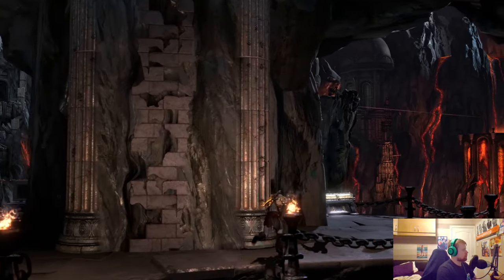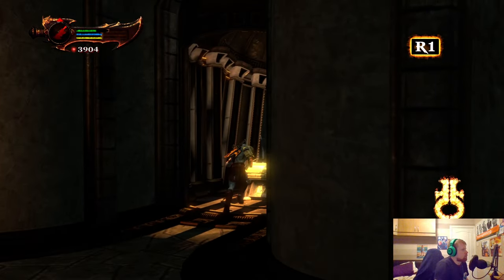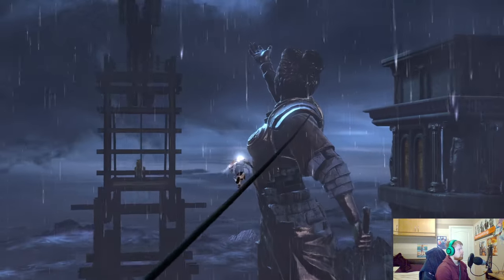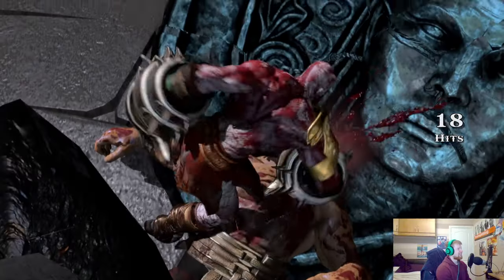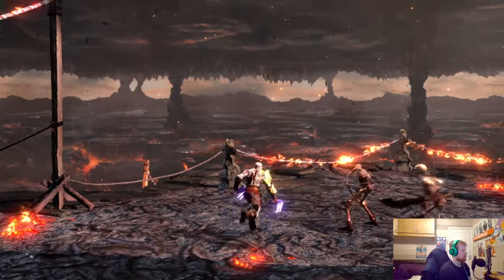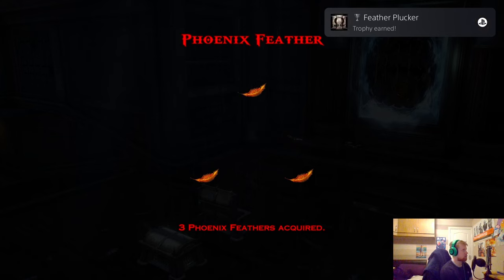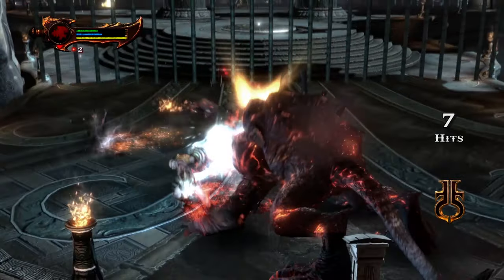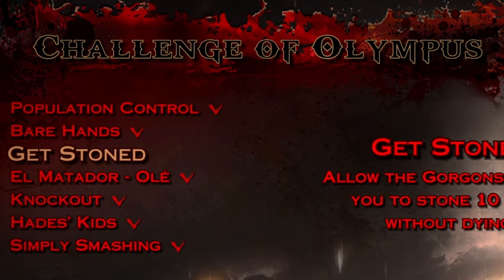God Of War 3 Platinum is PAIN!!!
God of war 3 platinum is PAIN!!! I really wanted to replay God of war 3 so HERE WE GO! GOD OF WAR 3 PLATINUM BABY WOO!!!

CAN I DO IT!!!?!?

Comment on what games I should platinum (Complete) next!